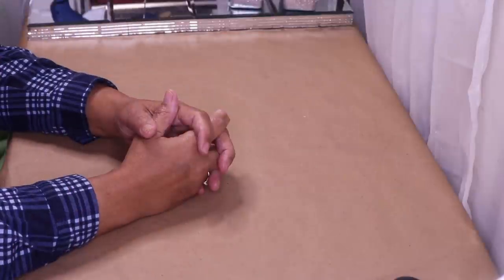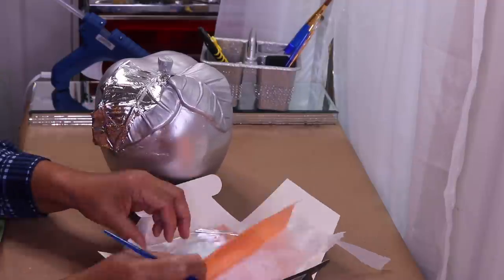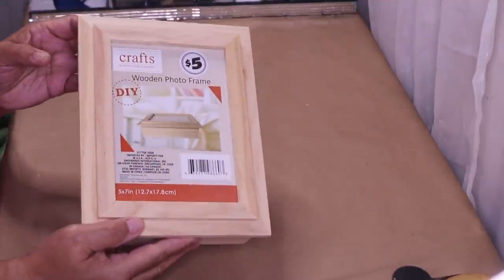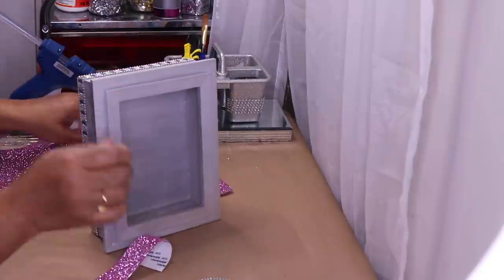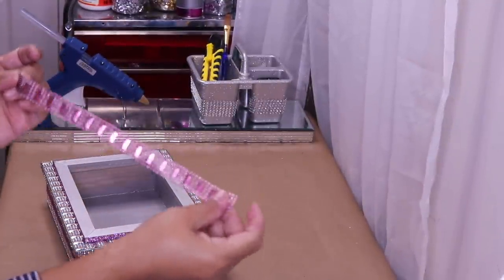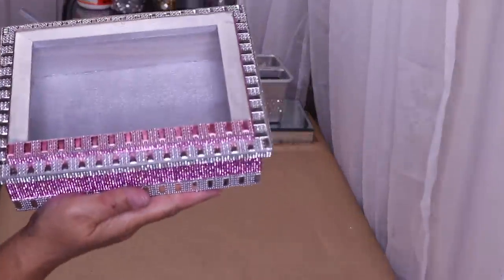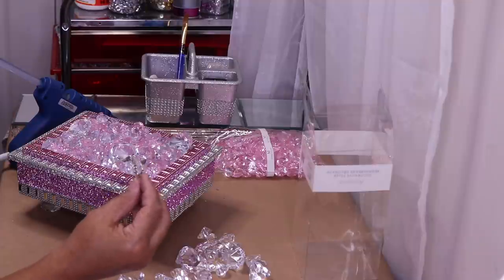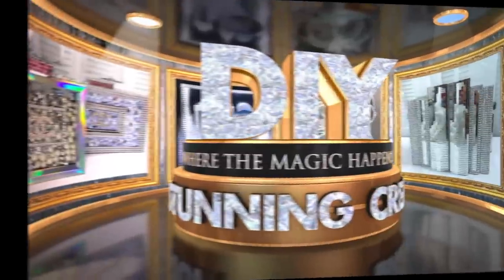DIY DOLLAR TREE JEWELRY BOX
In this DIY I present to you 2 different DIY's. The first one is a Glam Fall Upcylce from Goodwill and the second one is a Beautiful Glam Jewelry from Dollar Tree with a special added touch. They are both super easy and inexpensive to recreate. I hope at least one of them will inspire you to make them for yourself or a loved one.

ITEMS USED IN DIY:

LARGE RESIN APPLE - GOODWILL
MOD PODGE - DOLLAR TREE
CRUSHED GLASS - MICHAELS or AMAZON
SILVER LEAF
METAL LEAF ADHEDSIVE

JEWELRY BOX - DOLLAR TREE PLUS SECTION
CLEAR DIAMOND GEMS - DOLLAR TREE
FIXALL GLUE - DOLLAR TREE
PINK ACRYLIC DIAMOND GEMS
PINK BLING
PINK ADHEDSIVE BLING
SILVER BLING
SILVER ADHEDSIVE BLING
GLASS KNOB
HOT GLUE GUN - MICHAELS
GLUE STICKS